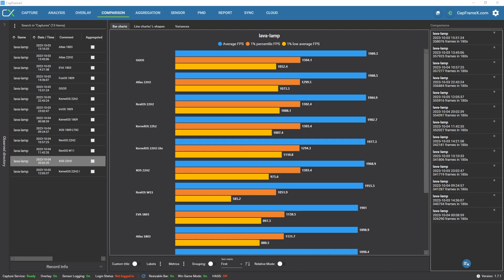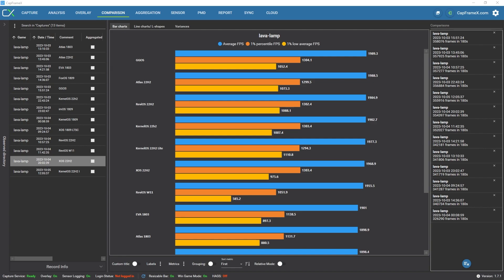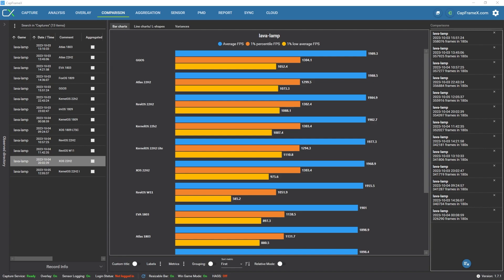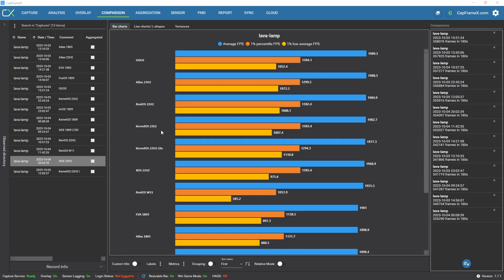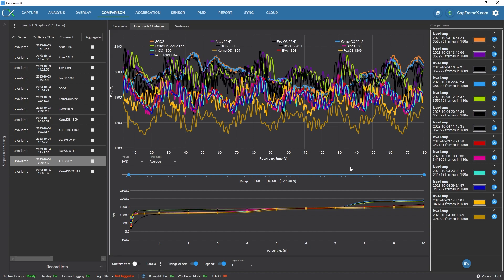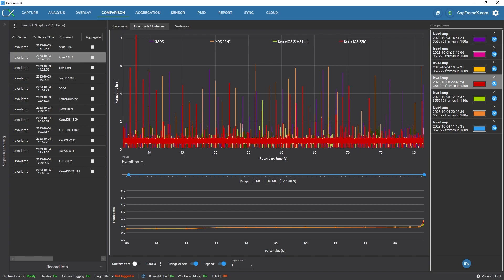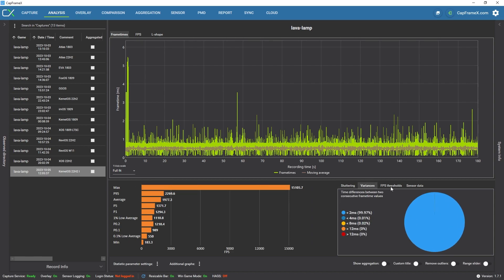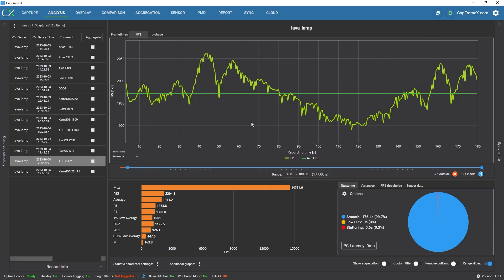Best Custom Windows ISO for Gaming!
What is the Best Custom Windows ISO for Gaming? In this video I test a bunch of ISOs from ggOS, FoxOS, XOS, ReviOS, AtlasOS, KernelOS, and imOS. I tested all kinds of Windows versions from 1803 to Windows 11.

Fortnite Creator Code: Derek

➤My Specs
CPU - Intel i5-12600k
Motherboard - ASUS Prime Z690 DDR4
RAM - G.Skill Ripjaws 2x16gb 3600mhz
GPU - EVGA GeForce RTX 3070ti